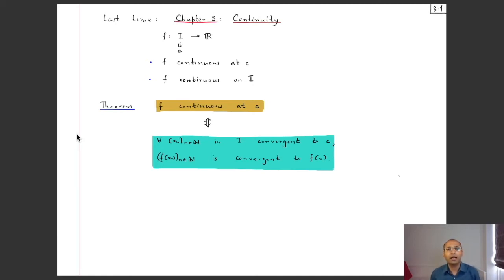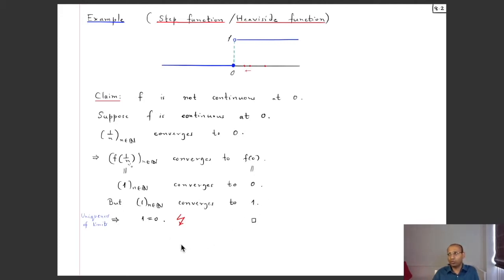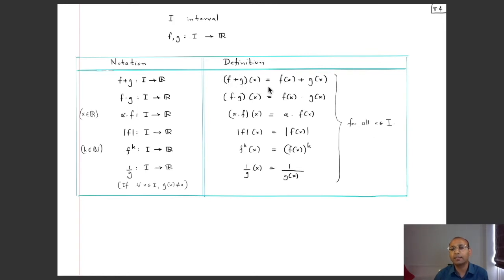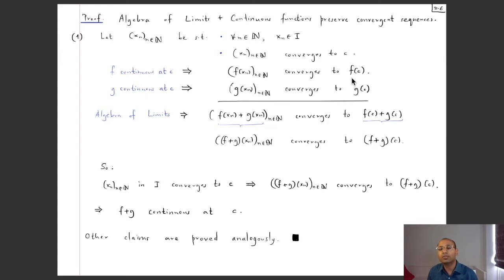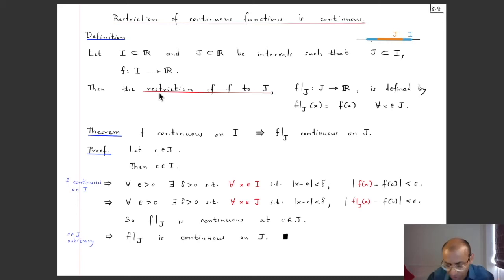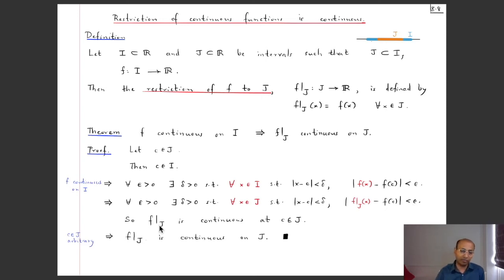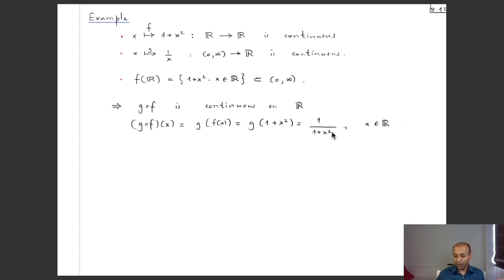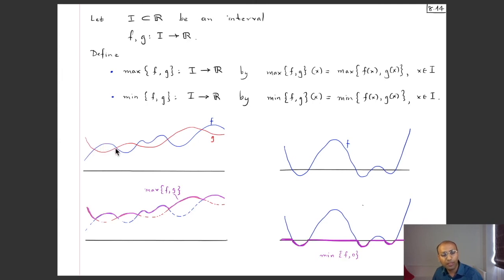Lecture 8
In this lecture, we cover:
(1) Algebra of continuous functions
(2) Restriction of continuous functions is continuous
(3) Composition of continuous functions is continuous